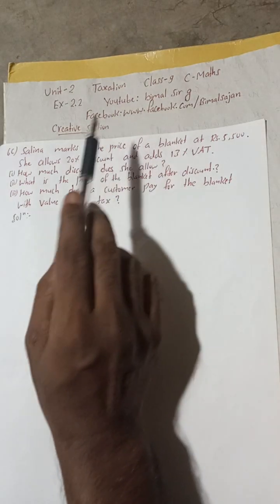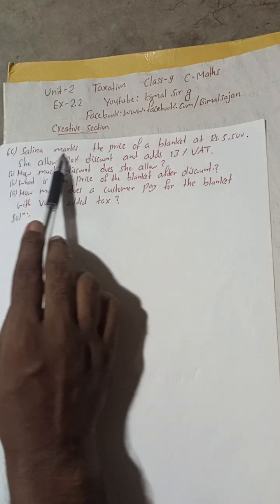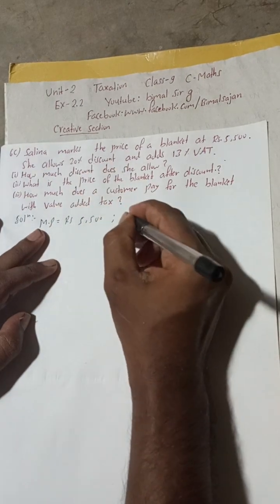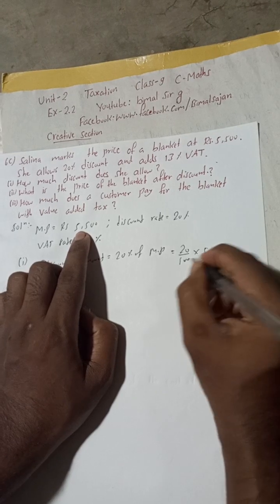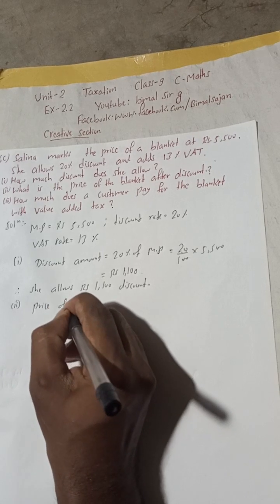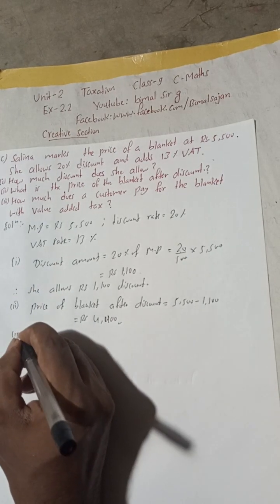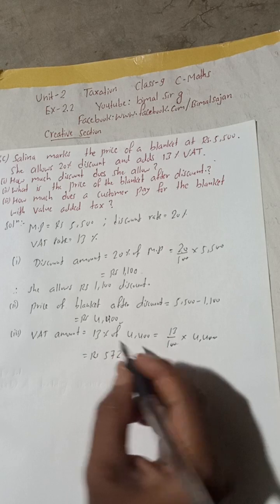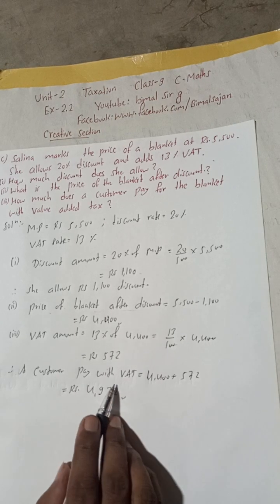6c) Salina marks the price of a blanket as Rs 5,500. She allows 20% discount and adds 13 % VAT.(i)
6c) Salina marks the price of a blanket as Rs 5,500. She allows 20% discount and adds 13 % VAT.
(i) How much discount does she allow?
(ii) What is the price of the blanket after discount?
(iii) How much does a customer pay for the blanket with value added tax?